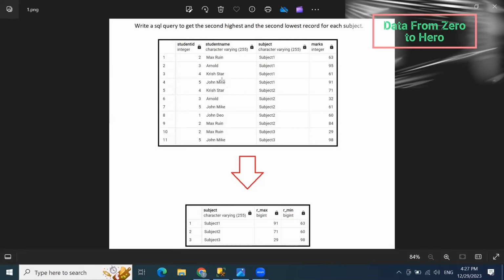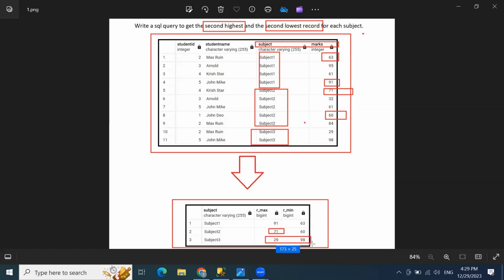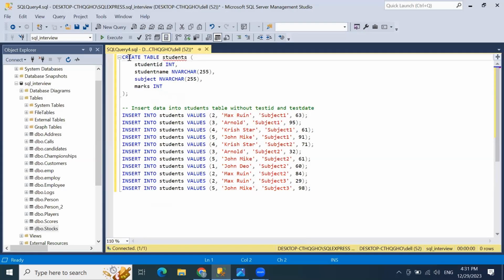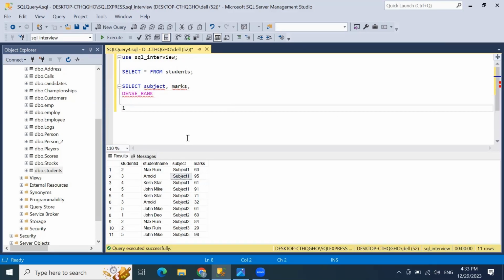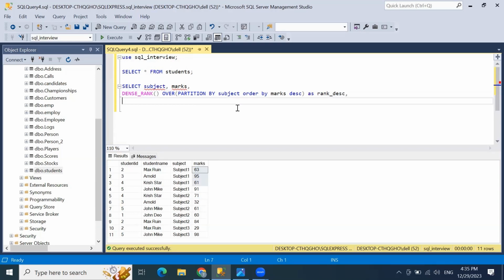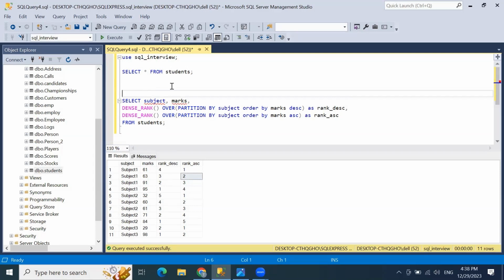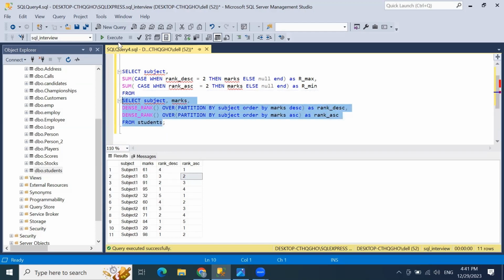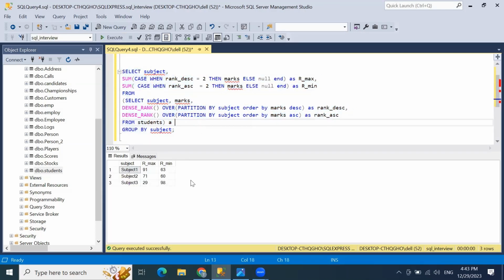SQL INTERVIEW QUERY - FIND Second Highest & Second Lowest Record per Subject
Unlock the power of SQL with this tutorial on retrieving the second highest and second lowest records for each subject in your database. Whether you're a beginner or an experienced SQL user, this video will guide you through the step-by-step process, providing valuable insights into querying databases efficiently. Watch and enhance your SQL skills today!

sql interview
SQL Interview
Second Highest Record
Second Lowest Record
Data Retrieval
SQL Queries
Data Science